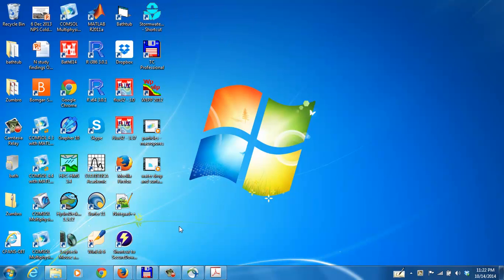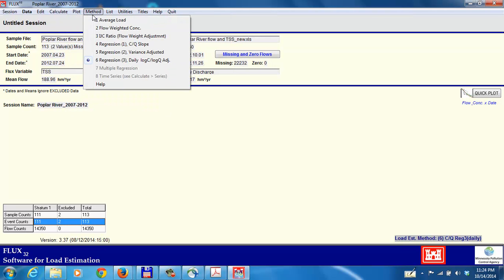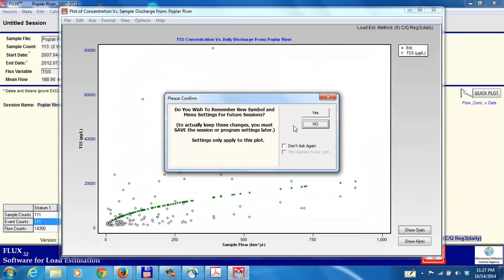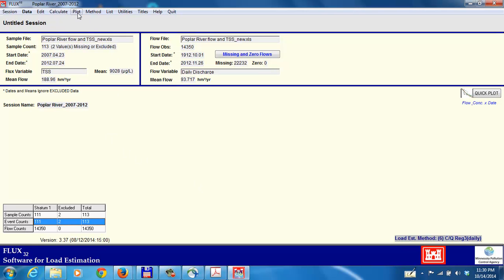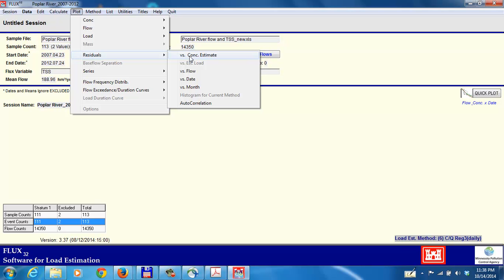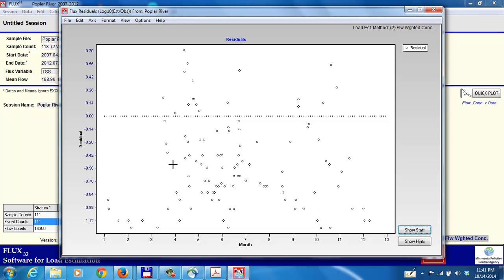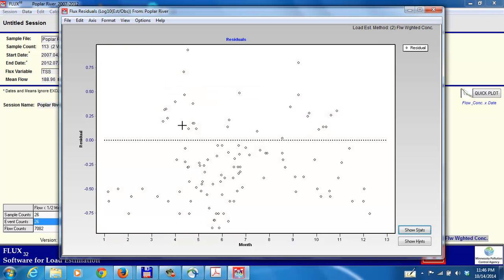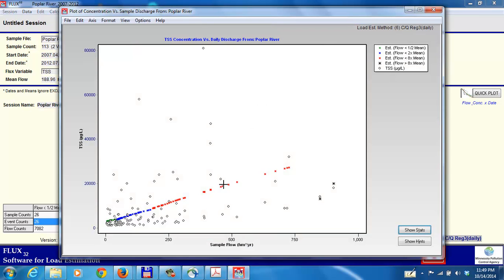useful graphs in FLUX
This video illustrates some of the graphs that are useful in navigating through the FLUX model